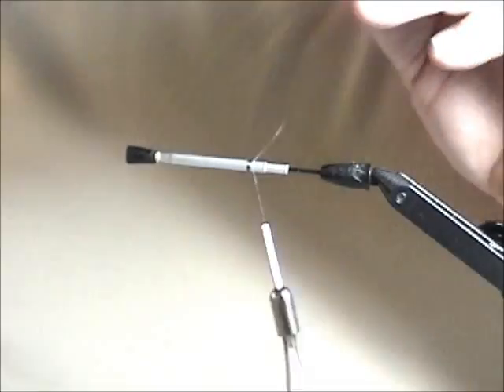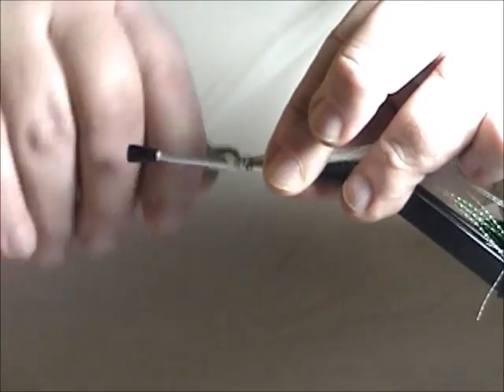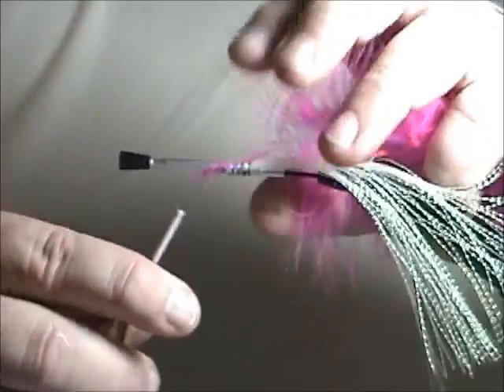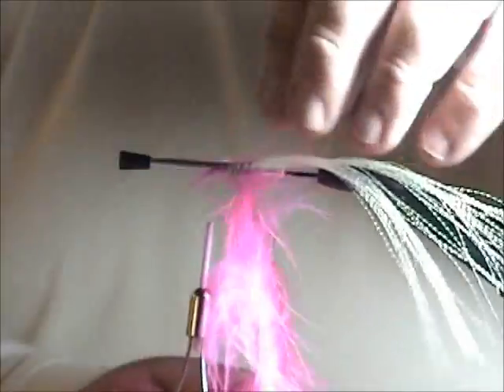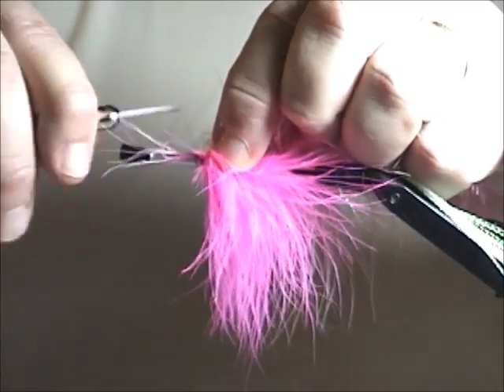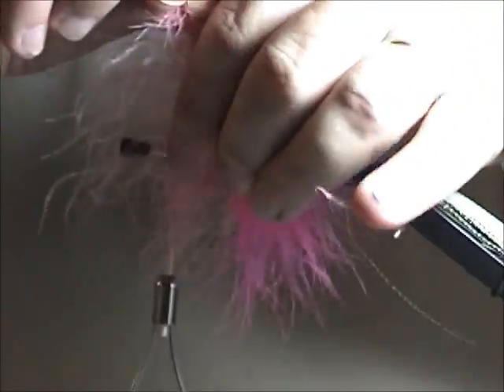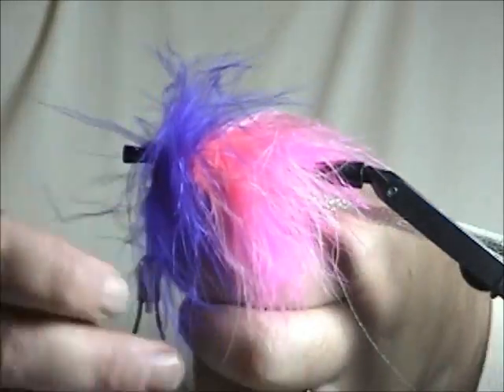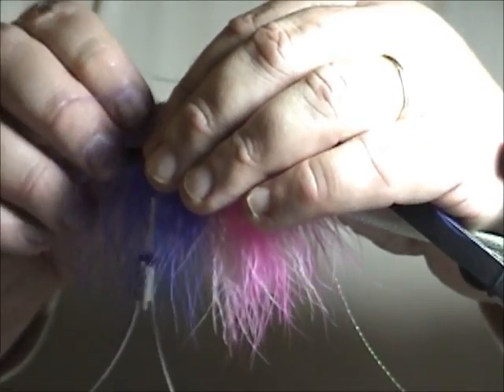Andy Kitchener - popsicle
Andy demonstrates the Tubeology system with a popsicle pattern.